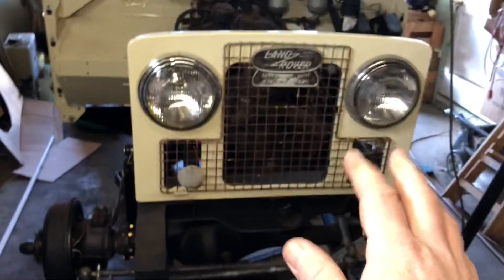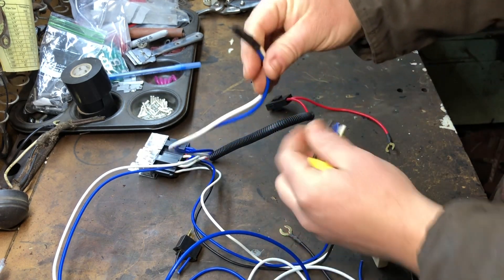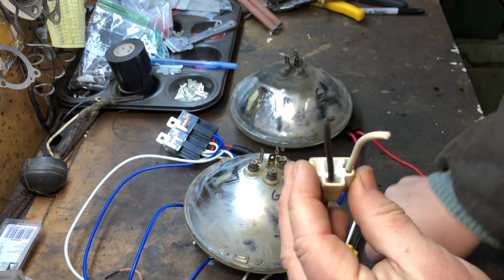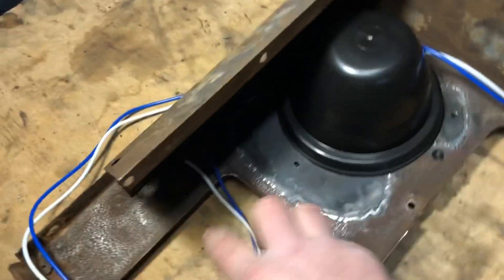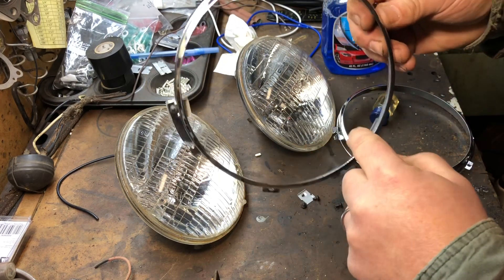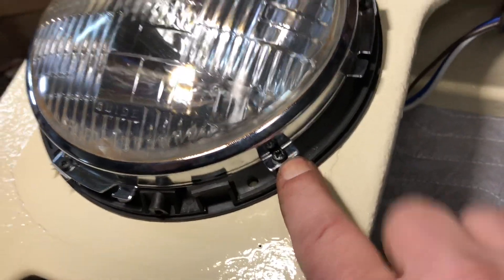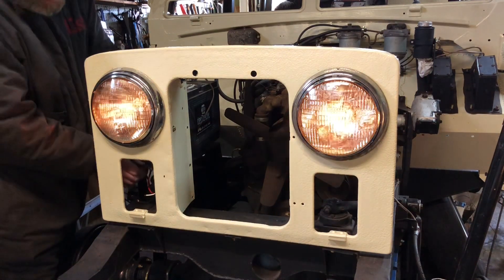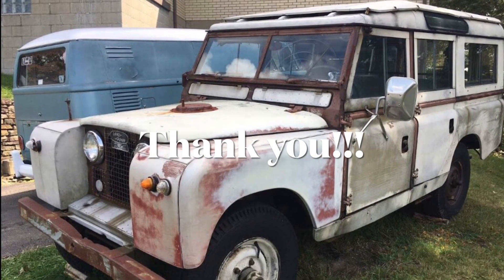Wiring Part 5 - Headlight H4 Relay Kit Land Rover Series 2A Restoration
Wire up the headlights with an H4 relay headlight kit. install WIPAC headlight buckets

1962 Land Rover Series 2a 109 Station Wagon LWB Diesel 2.25L restoration and repairs.
Door pillar
Footwell
Chassis
Bulkhead
Weld
Brakes
GB Parabolic springs
Shocks
Wiring
Radiator
Rear Crossmember